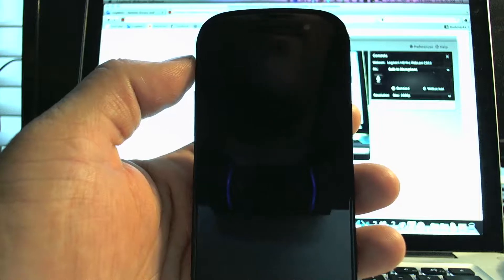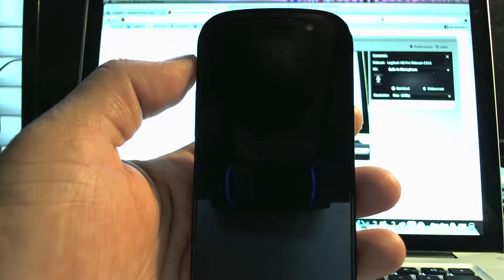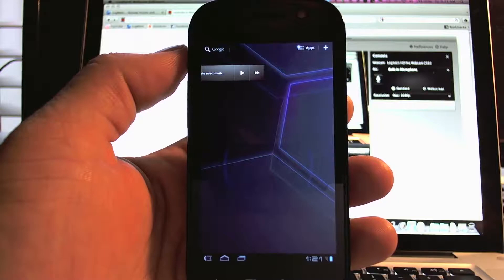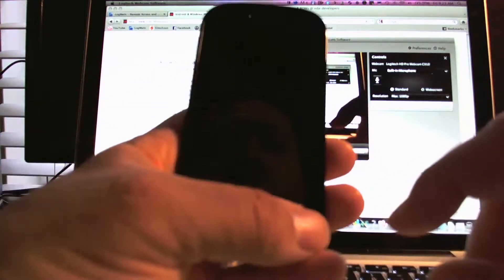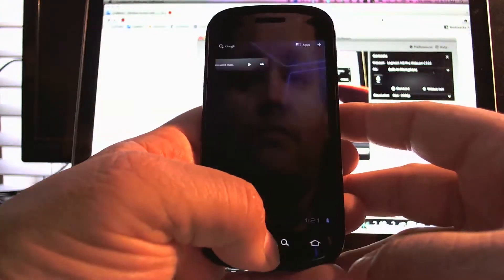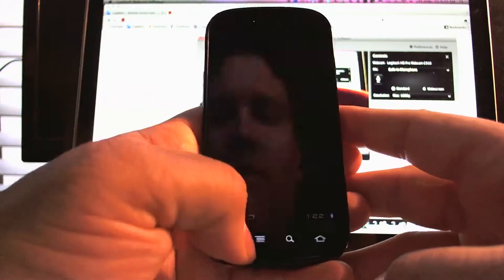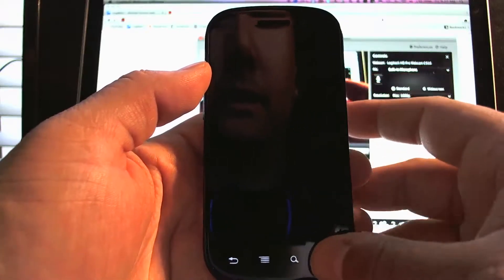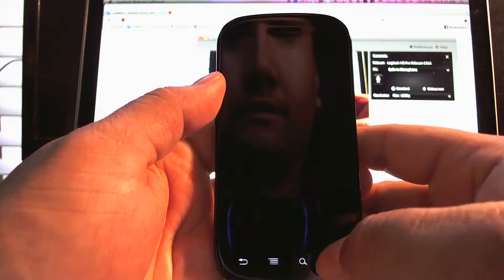HoneyComb on Nexus S Aplha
This a Aplha version in the very early stages of Honeycomb. Looks very prominsing.